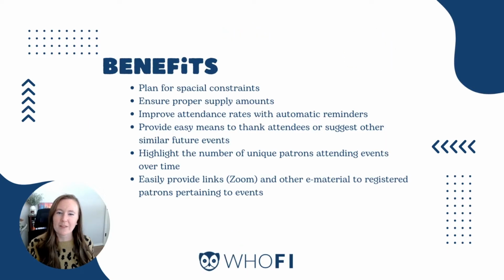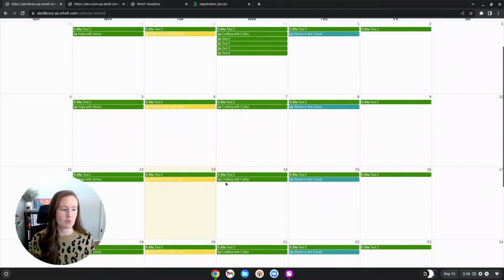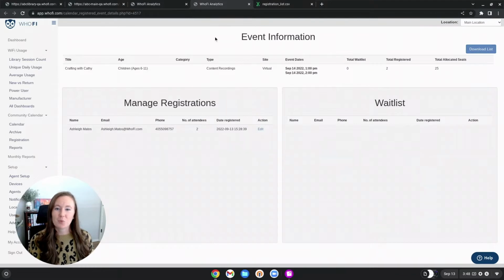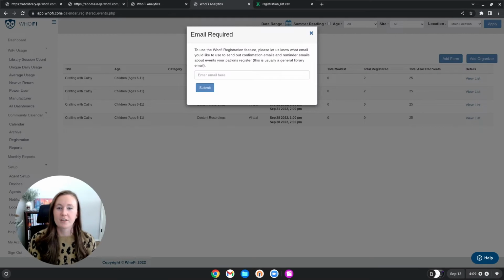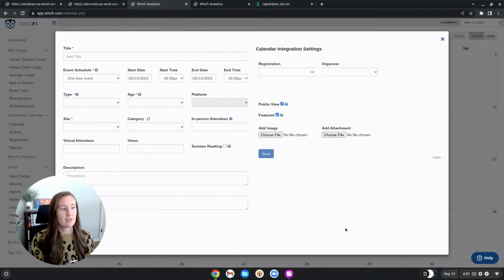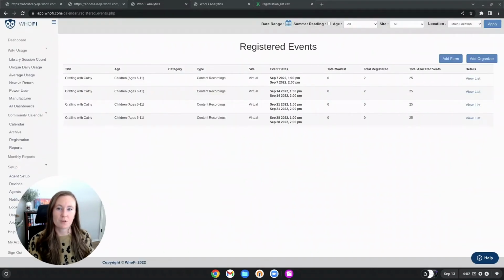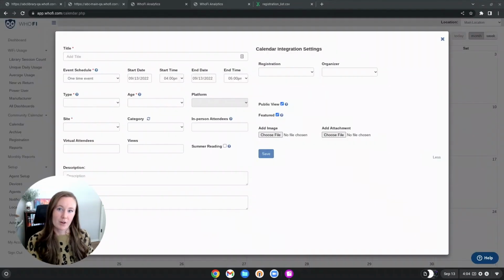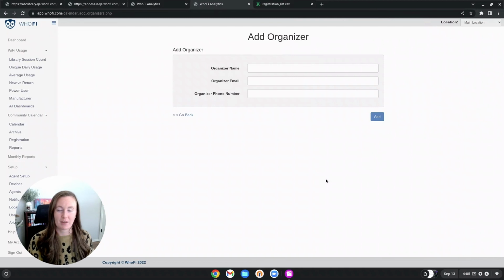Registration for Community Calendar Tutorial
An introduction to Registration on Community Calendar. Discover the ways it can make capturing program information simple and help gain more valuable insights on program attendance. Join Ashleigh as she walks you through this handy functionality!